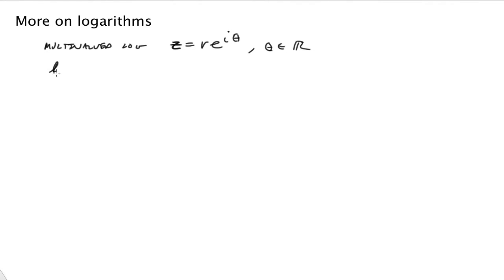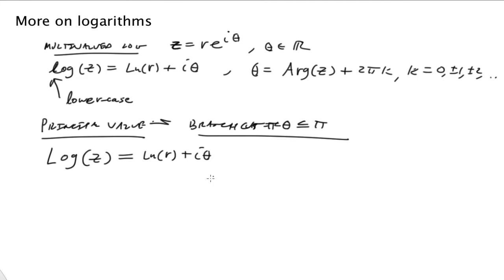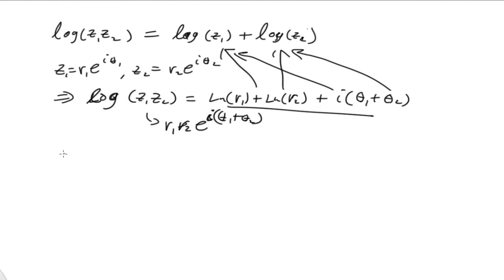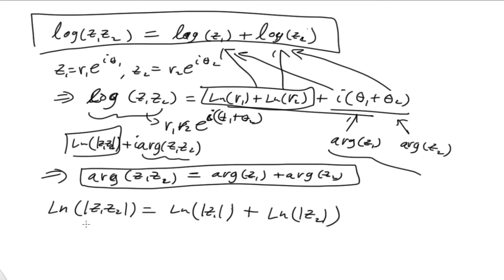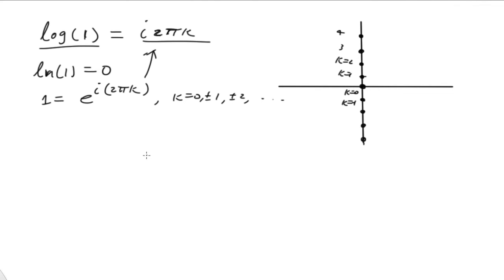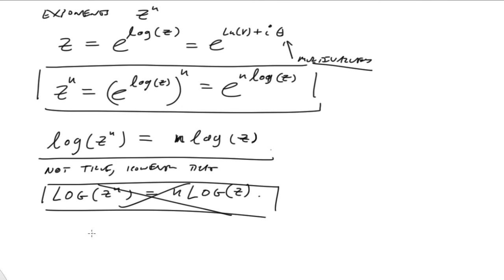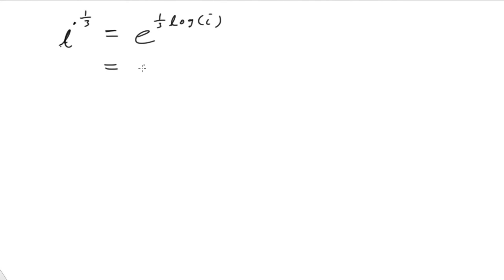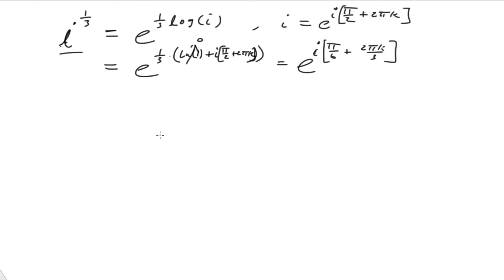Complex log identites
We go over standard identities of logarithm in the complex variable.